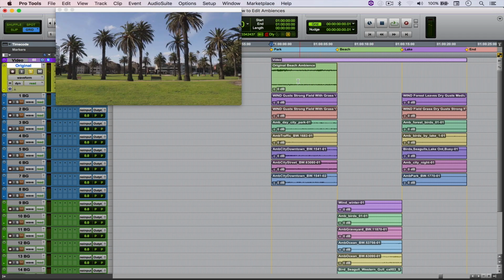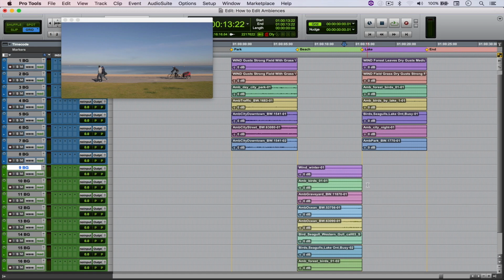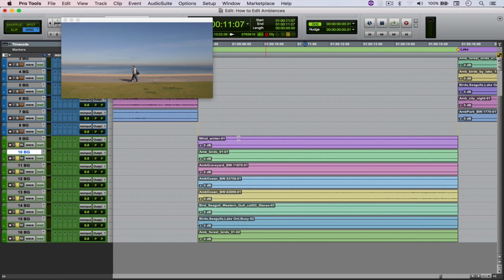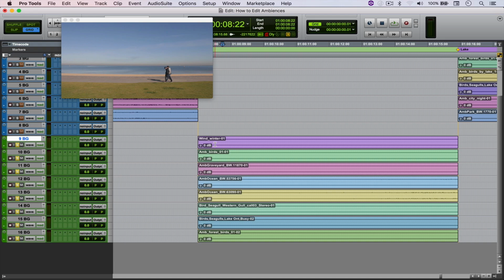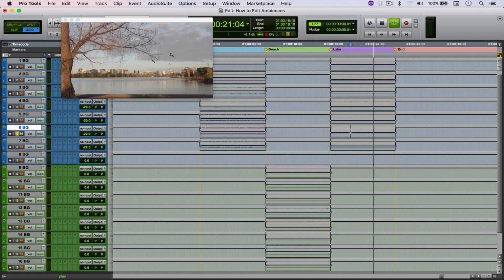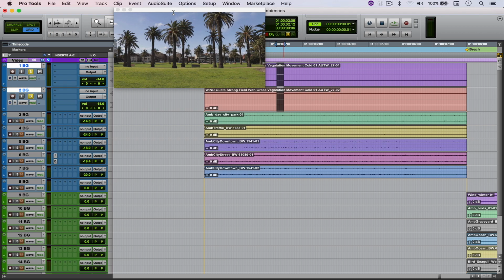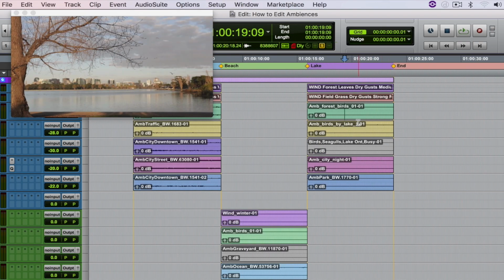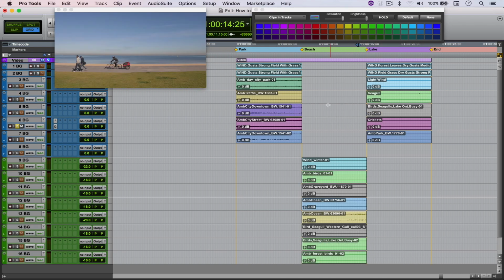Film Sound - How to Edit Ambiences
In this video I run through some of the essentials of editing ambiences for film / video / animation.

CC and Brazilian Portuguese subtitles are available.